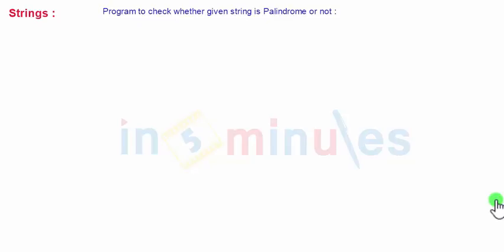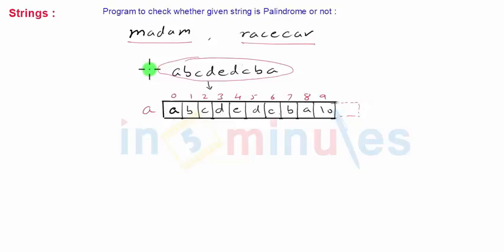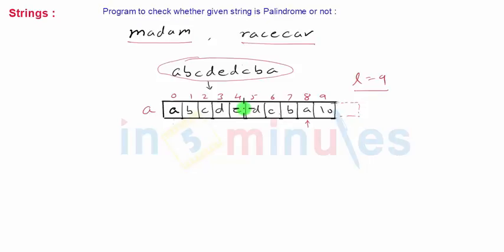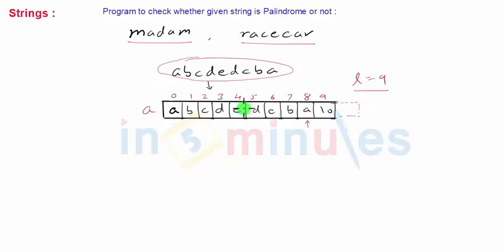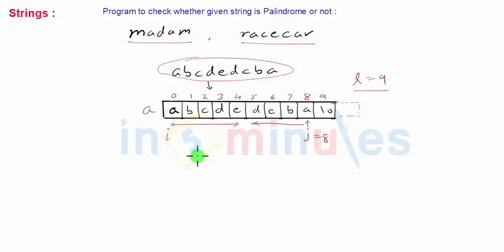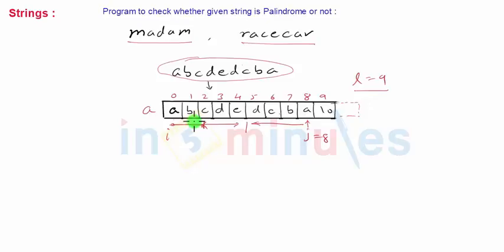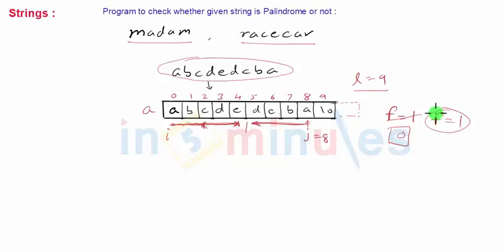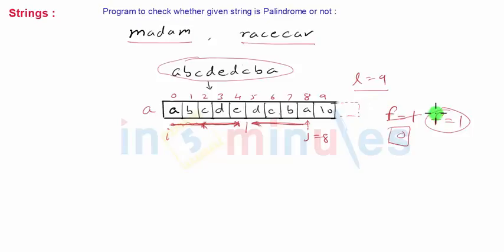Program to check for Palindrome Part 1